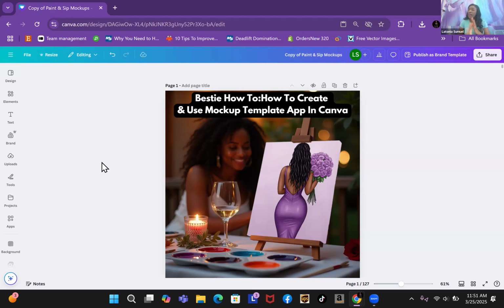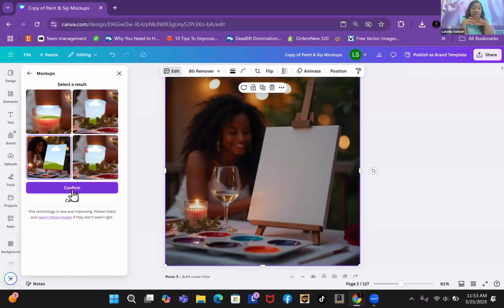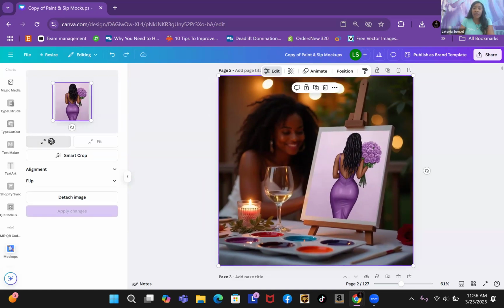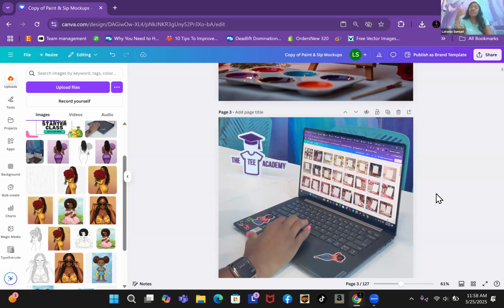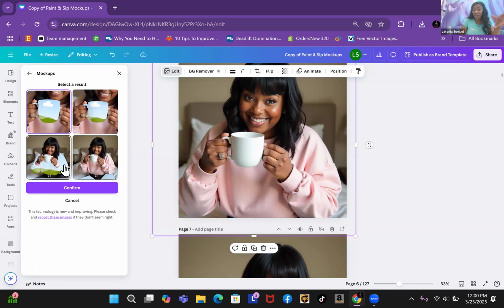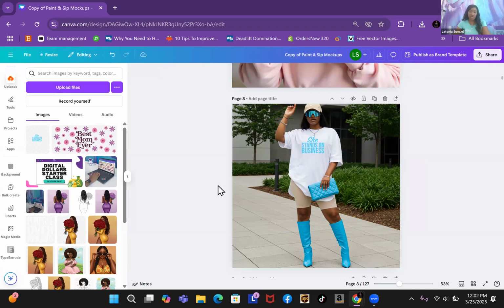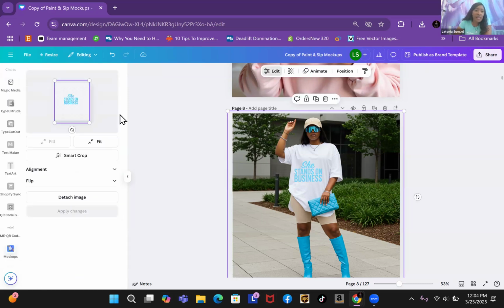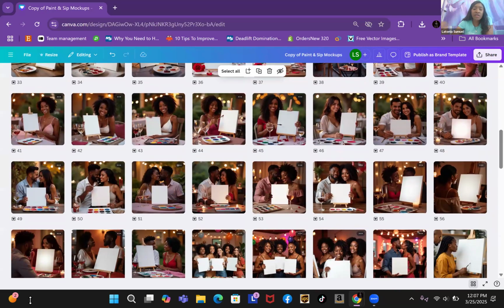NEW Canva Mockup Templates | How to Use the Mockup App for T-Shirts, Mugs & Paint Parties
AYEEEE bestie! In this video, I’m showing you exactly how to use Canva’s NEW customizable mockup template app — perfect for creating mockups for:

🎨 Paint & Sip canvases
☕ Custom mugs
👕 T-shirts and apparel

If you’re a crafter, tee-preneur, or product-based biz bestie, this tool will change the game for you! Save time, create scroll-stopping content, and show off your products without needing a full photoshoot.

0:00 what is up besties welcome back to my
0:02 channel I told you in 2025 I'm going to
0:05 be here giving you more uh behind the
0:08 scenes more longer videos cuz you guys
0:10 always say "Do you have a YouTube i want
0:13 to see you do it a little bit longer
0:14 You're going too fast when I post on
0:16 social media." So here I is Here I am
0:19 Okay So this is a series that I'm going
0:22 to be doing called the bestie howto And
0:24 in today's video I'm going to teach you
0:26 how to create and use the mockup
0:29 template app inside of Canva
1:00 What is the Canva Mockup App?
1:32 How to Find Mockup Tool in Canva
2:12 Creating Your First Mockup
3:25 Canva Mockup Glitches (Keeping it Real)
4:08 Inserting Your Artwork into the Mockup
5:07 Sizing Tips for Canva Mockups
6:01 Editing Your Canva Mockup
7:00 Using Mockups for Websites and Products
7:18 Real Photo Mockup (Laptop Example)
8:39 Using the Mockup Tool for Mugs
10:01 Canva Mug Mockup Tips
11:26 T-shirt Mockup: Traditional Method
12:15 T-shirt Mockup Using Canva’s Tool
13:17 Editing Placement for T-shirt Mockup
15:05 Final Thoughts on Canva Mockup Generator
16:00 Canva Mockups for Paint and Sip Templates
16:32 Subscribe and Help Me Hit 1K!

Drop a 💻 if you're about to try this and let me know what product mockup you need next!